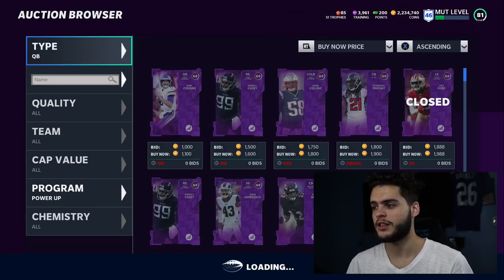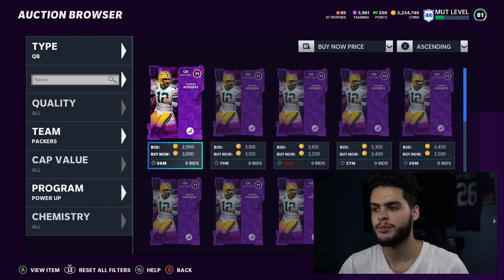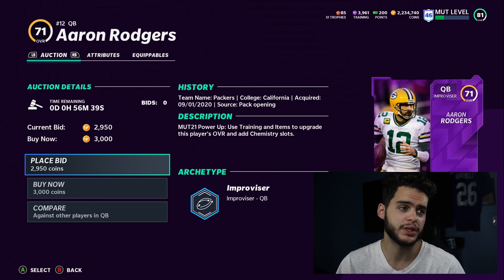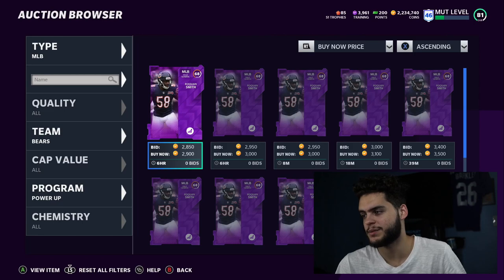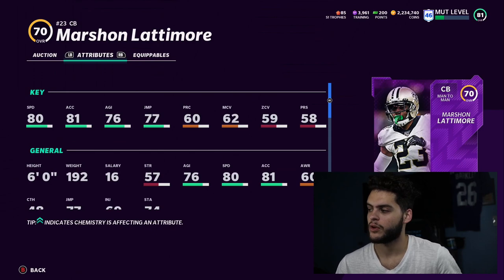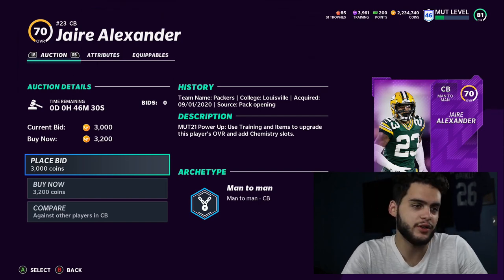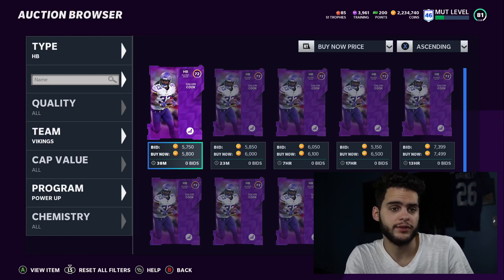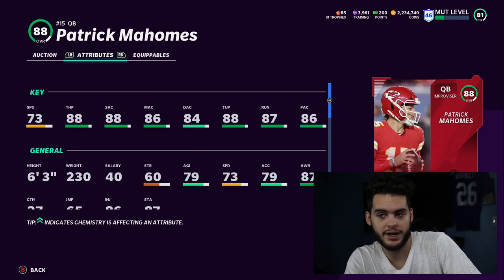MAKE MILLIONS OF COINS! THE BEST INVESTMENTS YOU NEED NOW IN MADDEN 21! | MADDEN 21 ULTIMATE TEAM